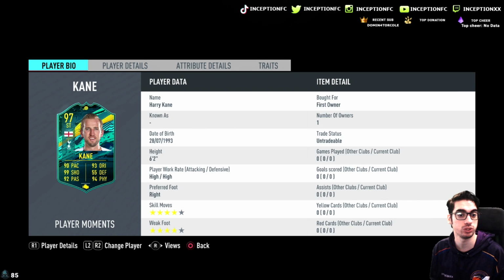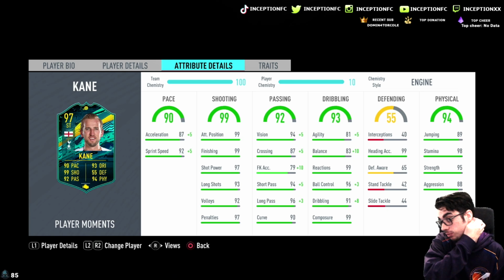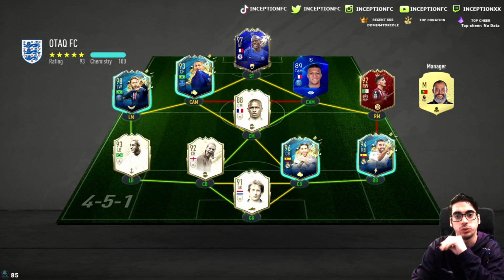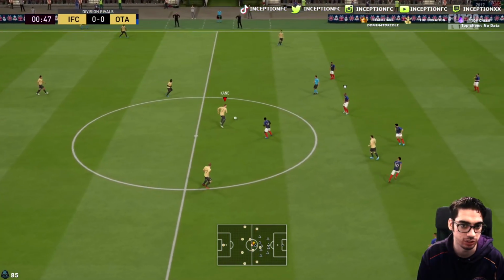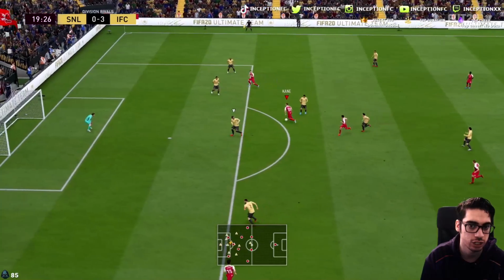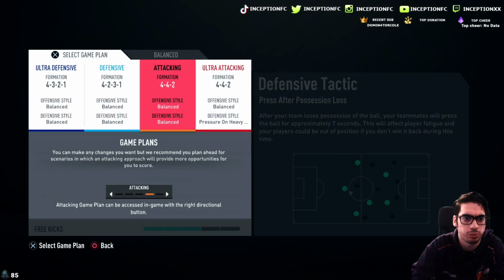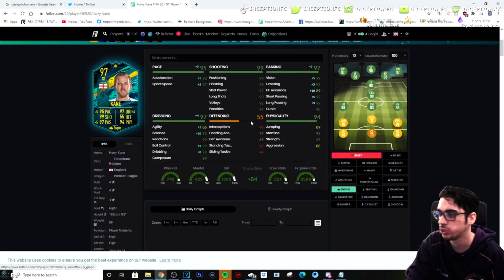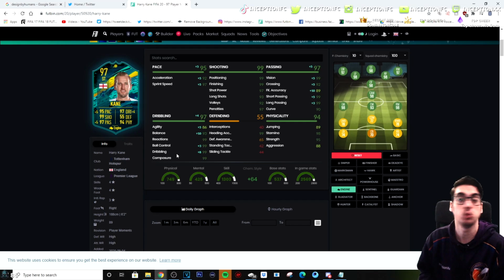97 MOMENTS HARRY KANE PLAYER REVIEW! - GAMEPLAY OBJECTIVE CARD - FIFA 20 ULTIMATE TEAM